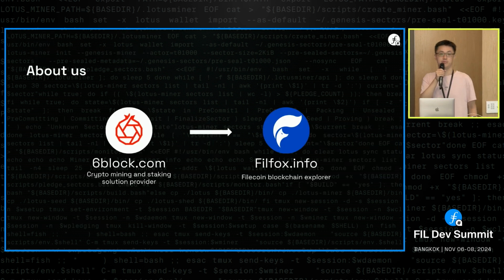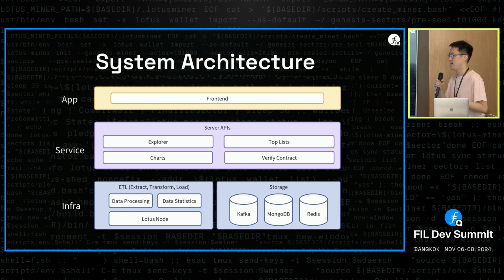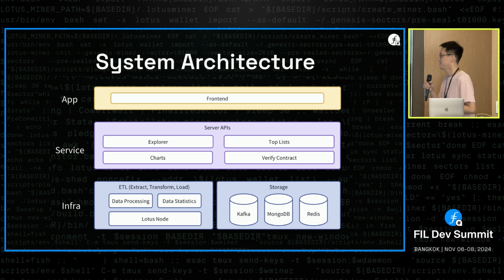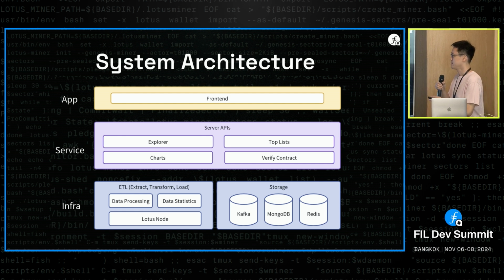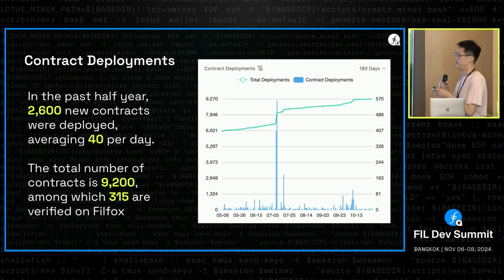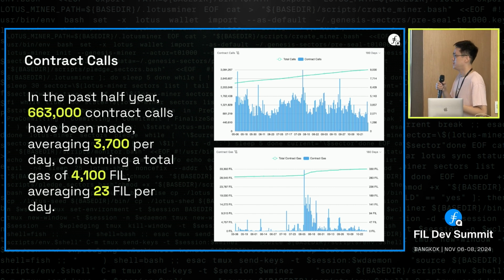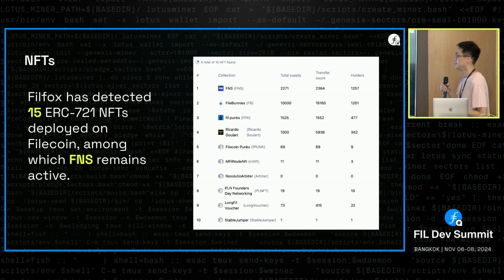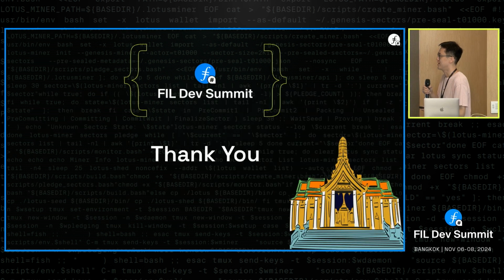Filfox Explorer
This presentation delves into a comprehensive analysis of Filecoin's on-chain data gathered from the Filfox Explorer. Through a series of charts, we will explore various aspects of the Filecoin network, including active users, contract deployments, storage providers, and other key metrics. The presentation aims to provide a deep understanding of the current state and trends within the Filecoin ecosystem.